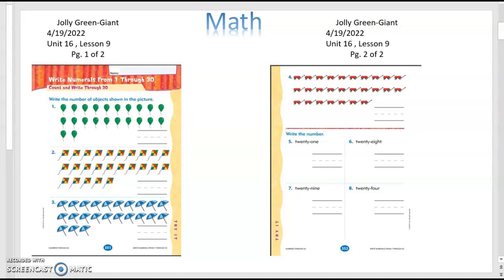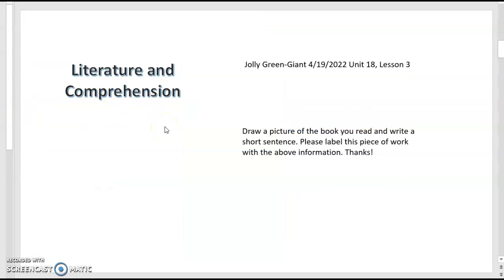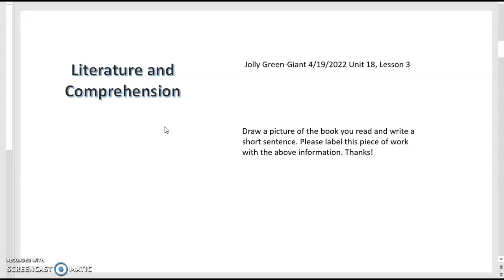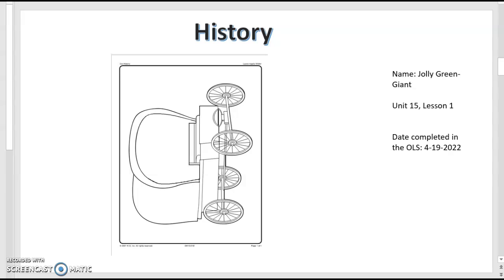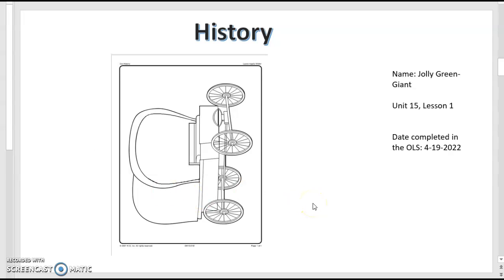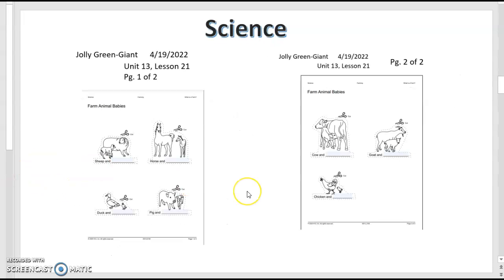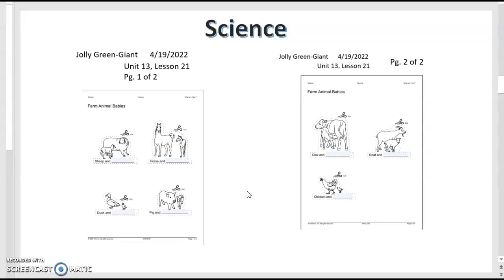April 29th final samples due